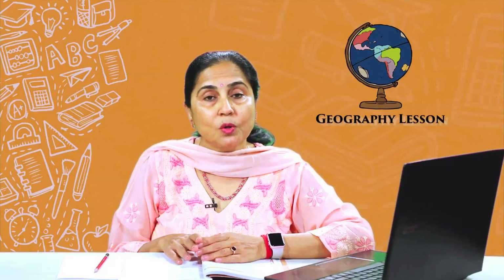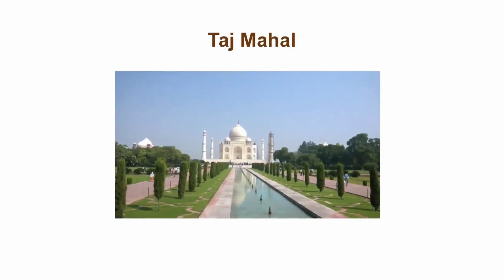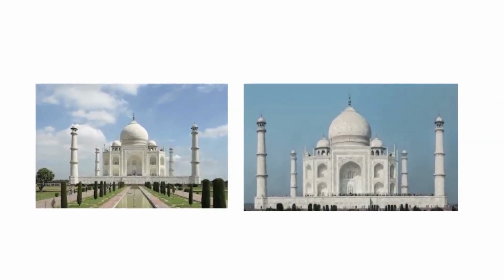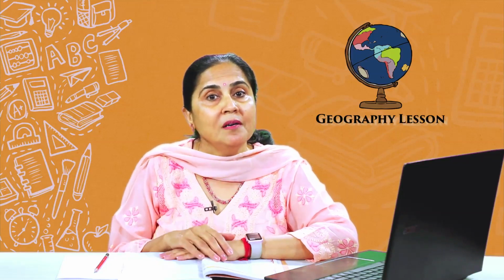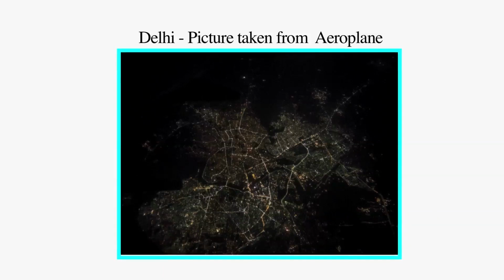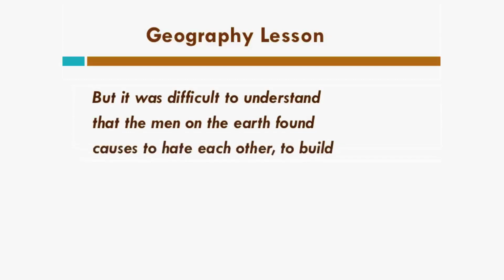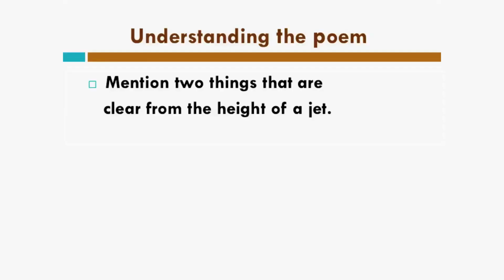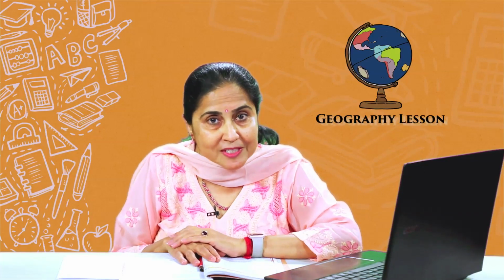Class 8 Chapter 2, The Geography Lesson 1